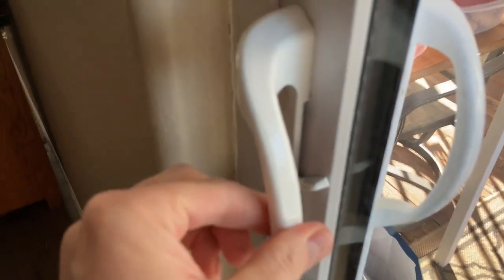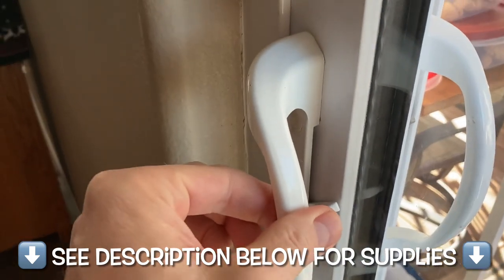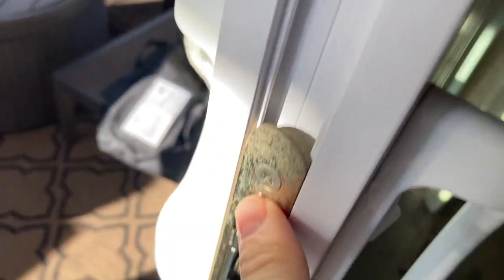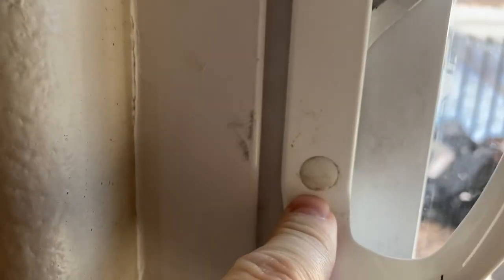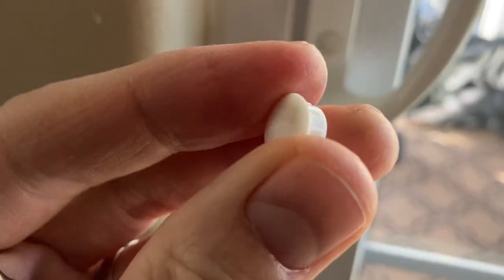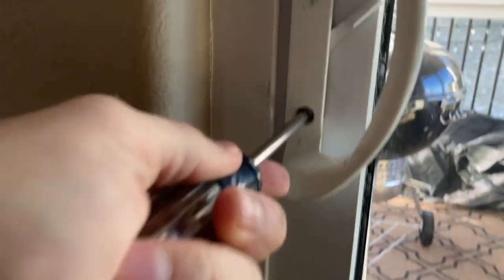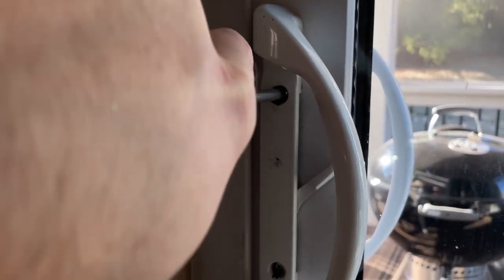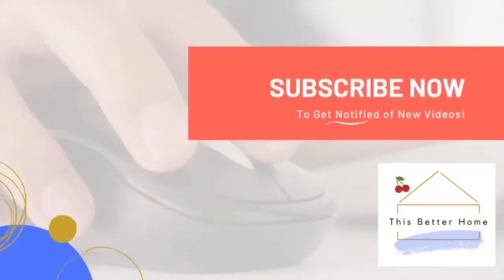️🔥 How to Fix a Loose Handle on a Glass Sliding Door➔ Easily DIY Repair in 3 minutes or Less!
️🔥 Replacement caps➔
️🔥 Use a screwdriver like this➔
️🔥 New handle?➔

This video shows you how to fix and tighten a loose wiggly wobbly handle on a glass sliding patio door. Easy and fast DIY repair! Hope this helps!

⚠️ THIS VIDEO WAS CREATED TO ASSIST YOU WITH YOUR PURCHASE/PROJECT. PLEASE CONSIDER ALL RISKS BEFORE BUYING AND/OR STARTING. YOU ARE RESPONSIBLE FOR YOUR OWN ACTIONS. THE MAKER OF THIS VIDEO DOES NOT ASSUME TO BE AN AUTHORITY AND, THEREFORE, IS NOT RESPONSIBLE OR LIABLE FOR ANY DAMAGE, INJURY, LOSS THAT OCCURS AS A RESULT OF VIEWING THE CONTENTS OF THIS VIDEO. ANY ACTION YOU TAKE FROM THE INFORMATION WITHIN THIS VIDEO IS STRICTLY AT YOUR OWN RISK. ⚠️

However, as I personally own most products I review, I try to be 100% unbiased in any recommendations I may give. Additionally, I mostly recommend products that are only 4.5 or 5 stars (i.e. on Amazon). Thanks and enjoy DIY Bandit!